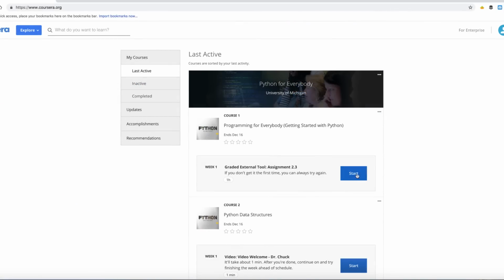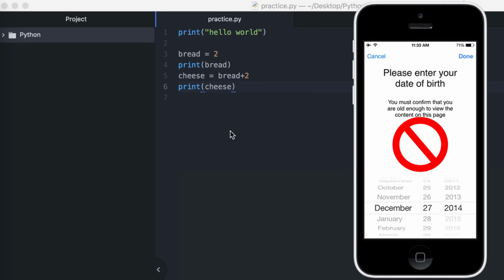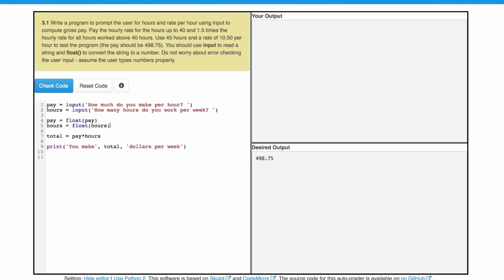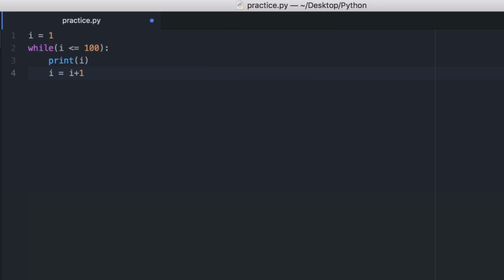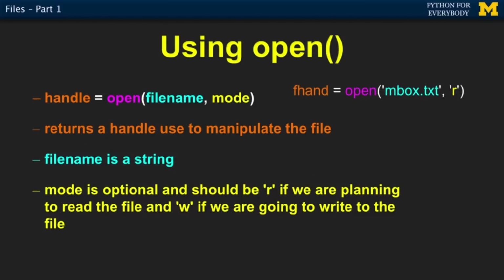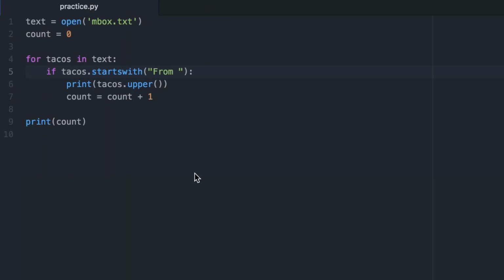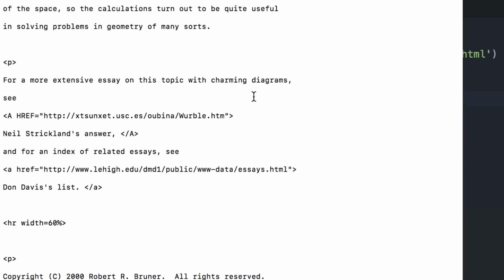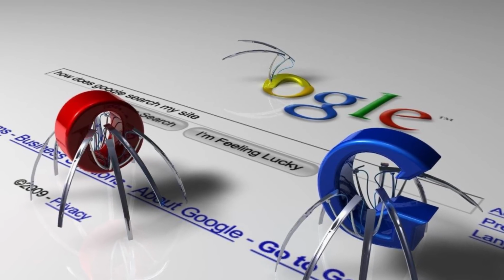Python Programming | What You'll Learn In an Introductory Course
►My Setup:
Space Pictures
Equilibrium Tube